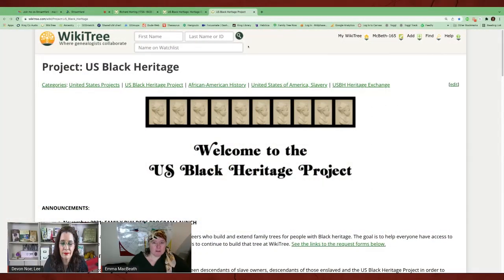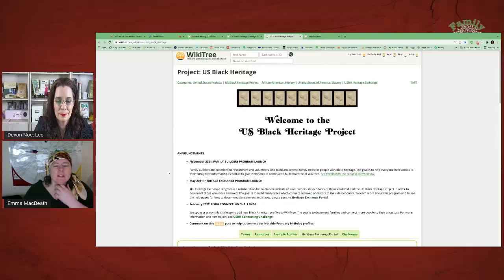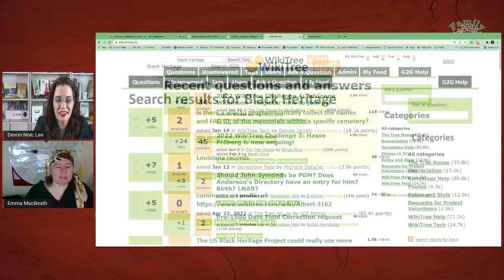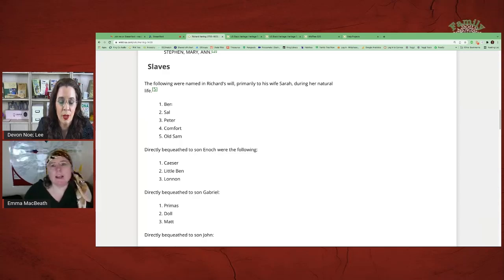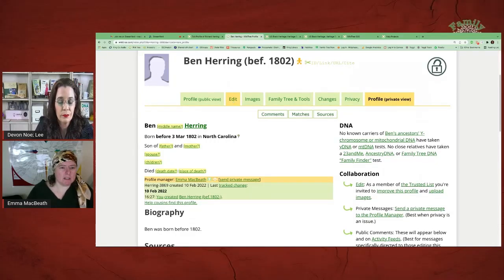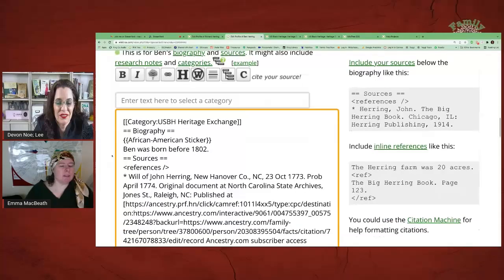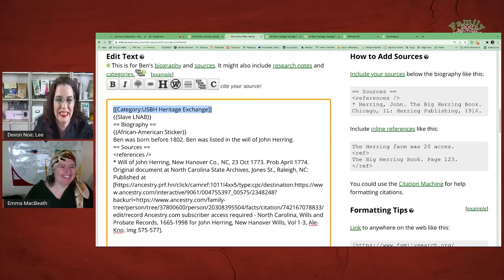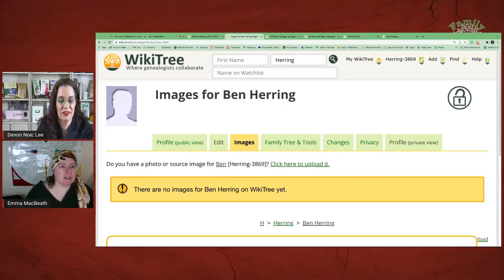Documenting the Enslaved in Your Tree | WikiTree Black Heritage Project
The WikiTree US Black Heritage project strives to document genealogy research regarding African Americans, including the enslaved.

A WikiTree project involves volunteers organizing around a genealogy-related topic.  Through the WikiTree US Black Heritage, you can help document persons of color on your family tree.
WikiTree has over 50,000 profiles in the Black History Project, with 10,000 of those being enslaved ancestors.  Learn how you can participate in this project and help WikiTree research its goals of documenting over 150,000 people of color, including over 20,000 enslaved persons.

CONTINUE LEARNING

CHAPTERS

00:00 Introduction
01:17 What are Projects on WikiTree
02:39 Accessing WikiTree Projects
07:34 Overview of the WikiTree US Black Heritage Project
08:23 Accessing G2G Forum Topics on Black Heritage
09:17 How to submit documents to the Black Heritage Project
10:37 How to contribute to Black Heritage Project
12:20 What is required to create a profile for an enslaved ancestor
13:22 Create a WikiTree profile for an enslaved ancestor
15:41 How to Tag WikiTree Profile to Black Heritage Project
16:42 How to Add Black Heritage Project Category to Profile
19:13 Add Notes to Enslaved Ancestor's Profile
20:32 The Black Heritage Exchange Team Will Check Your Profile
22:00 Linking Slave Owners and Enslaved Ancestor Profiles
23:50 Add Image to Enslaved Ancestors
25:03 Descendants of Slave Owners Can Help Document Enslaved Persons
26:15 WikiTree US Black Heritage Challenge for 2022